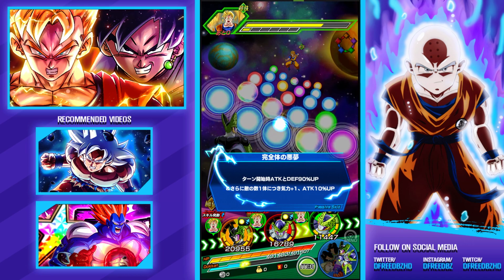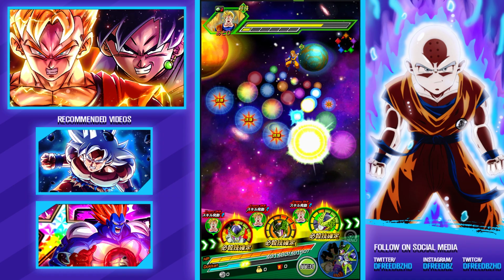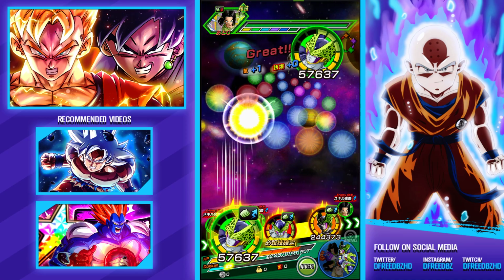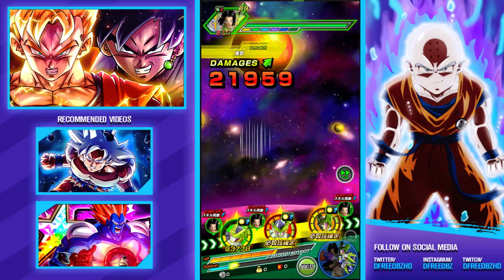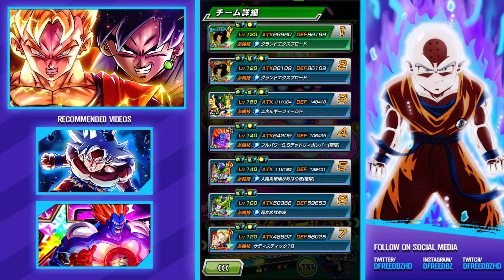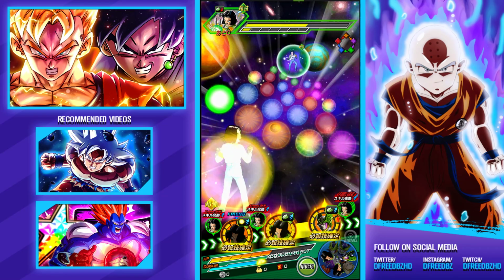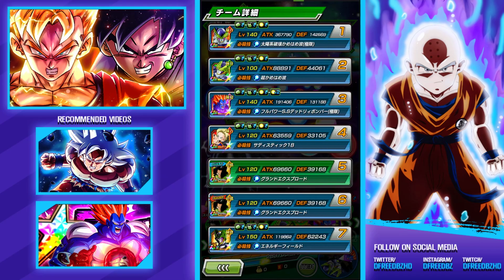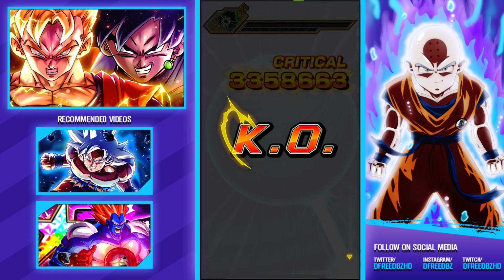100% EZA STR PERFECT CELL IS RIDICULOUS! Dragon Ball Z Dokkan Battle Showcase DBZ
EZA STR PERFECT CELL IS LITERALLY A MONSTER! Dragon Ball Z Dokkan Battle DBZ Showcase